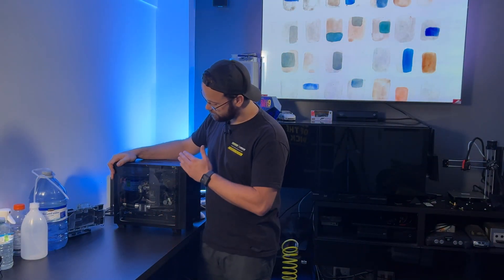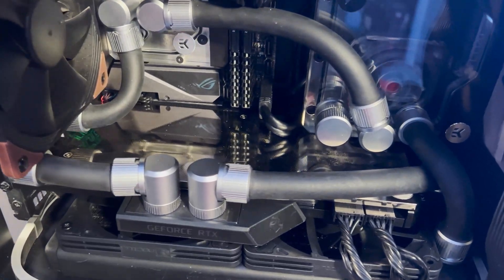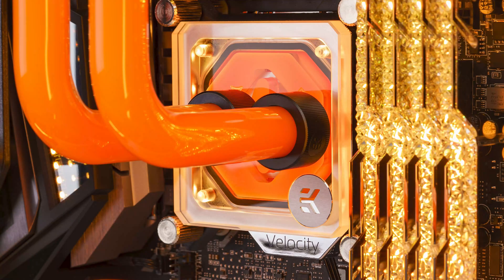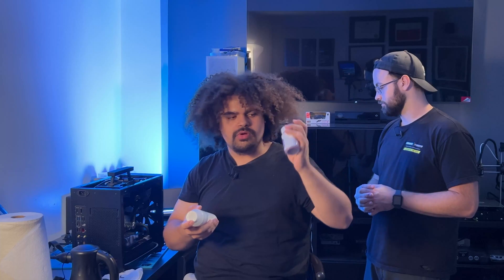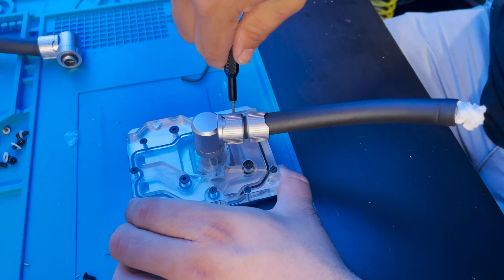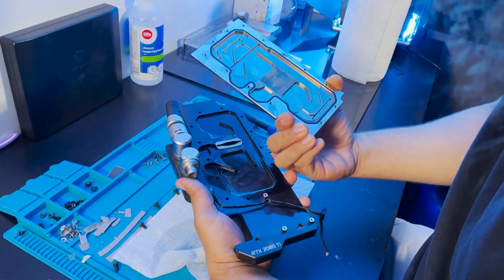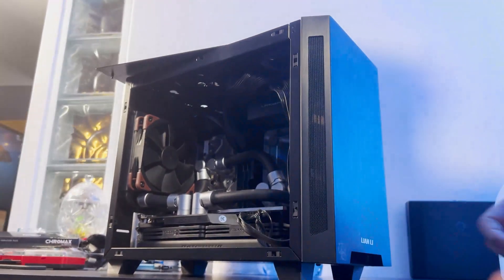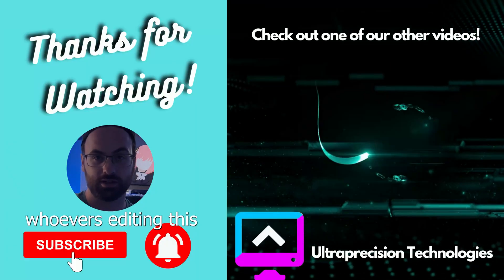Custom Water Cooling Maintenance Tips & Tricks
In this video, Tryston and I go over a few tips regarding custom water cooling maintenance.

Chapters:
0:00 Intro
1:09 What we cover in this video
1:22 First tip : corrosion inhibiters/biocides
1:51 Second tip : Physical appearance change
3:05 Special notes on EK Mystic Fog coolant
3:50 Third tip : Disassemble components for a deeper clean
4:43 Quick note on oxidization on blocks
4:59 Loop is back together
5:27 Loop filling montage
6:12 Summary